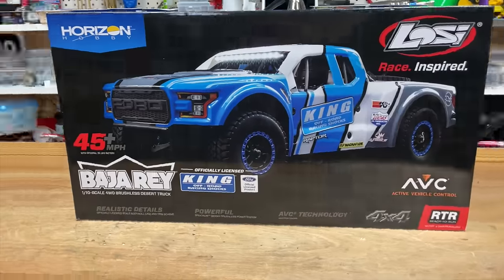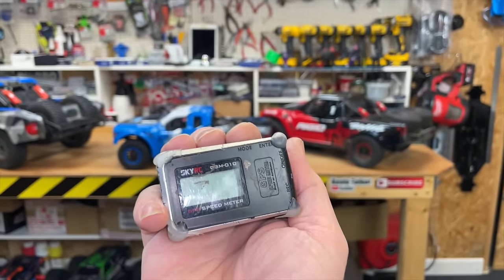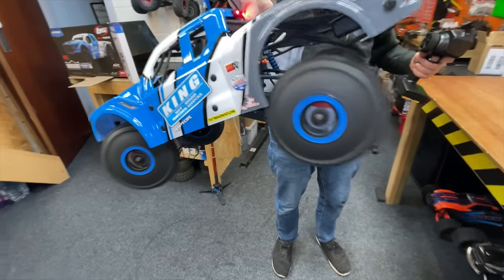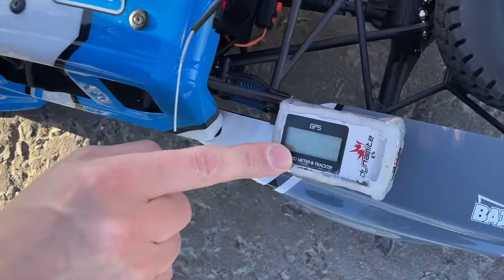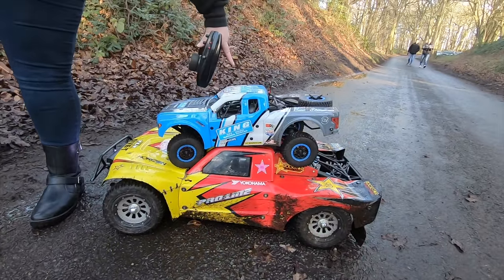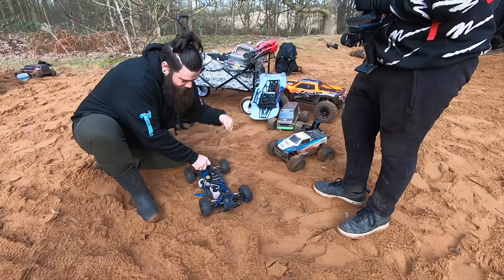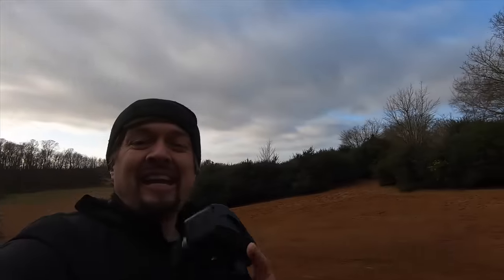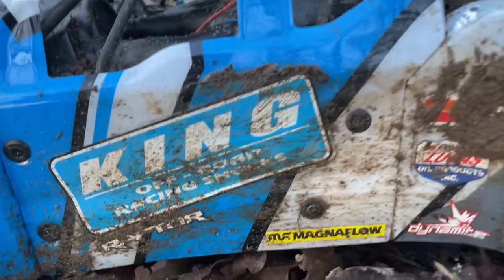New Toy! The King of RC Desert Racers?